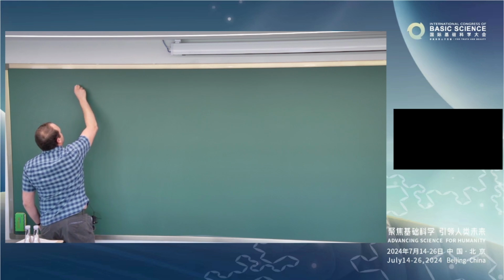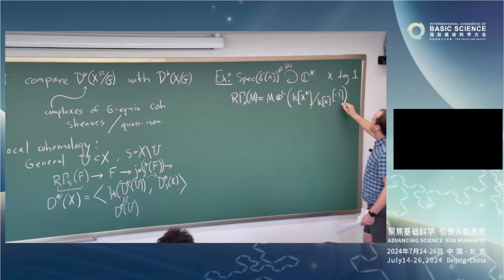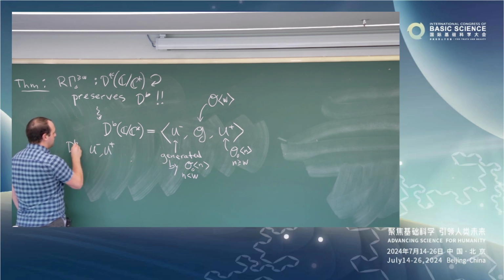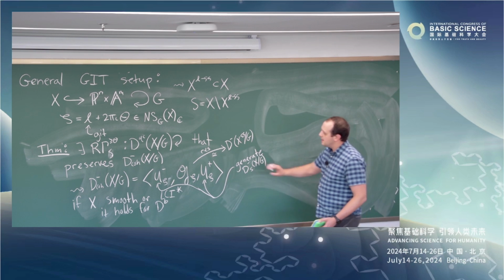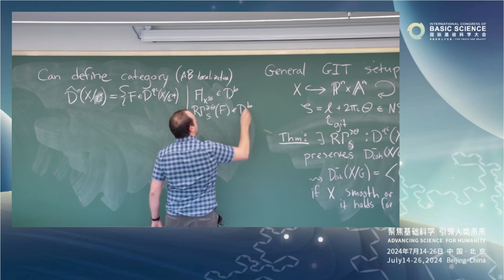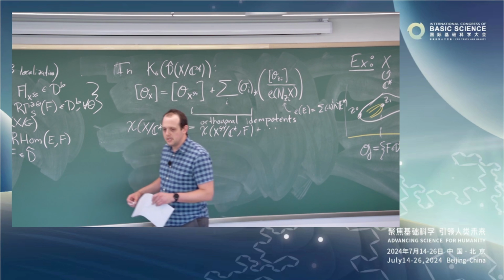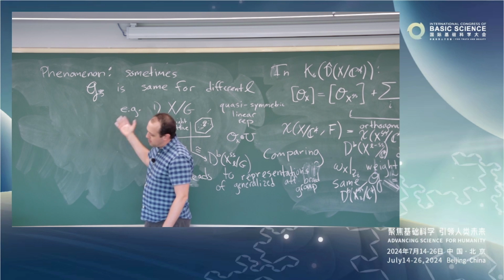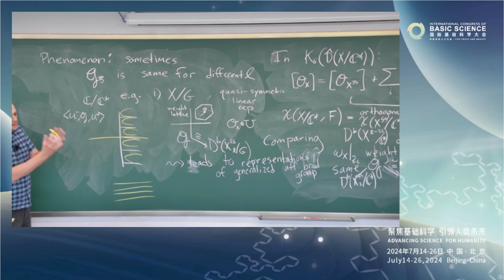Daniel Halpern-Leistner: On the structure of equivariant derived categories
Given an algebraic variety X equipped with an action of a reductive group G, the derived category of G-equivariant coherent sheaves on X encodes lots of information about the equivariant algebraic geometry of X. I will discuss some general structure theorems about this category, which relate the equivariant derived category to the derived category of a geometric invariant theory (GIT) quotient of X. Then, I will discuss applications to studying how the derived categories of different GIT quotients of X are related, and to describing hidden symmetries of derived categories.